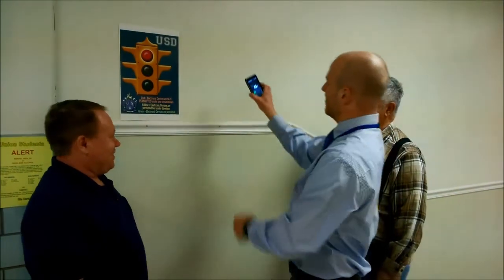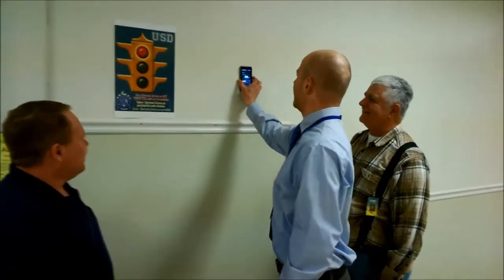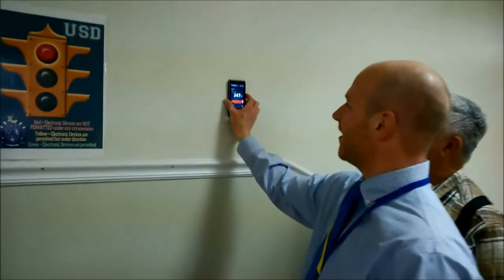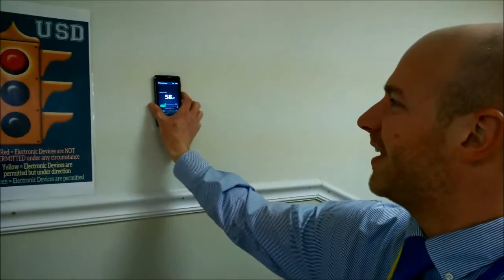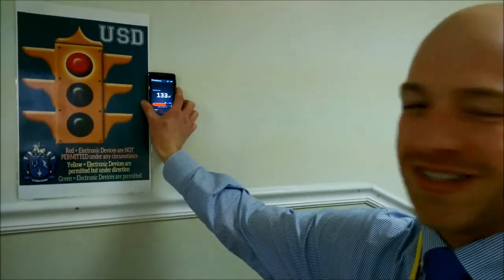High-Tech Maintenance Department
Union School District's Maintenance Department goes High-Tech